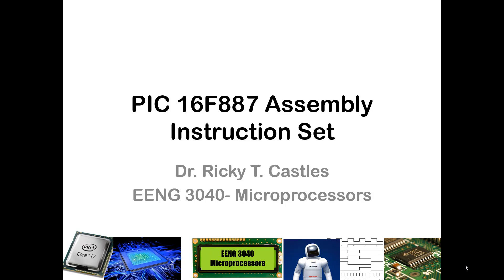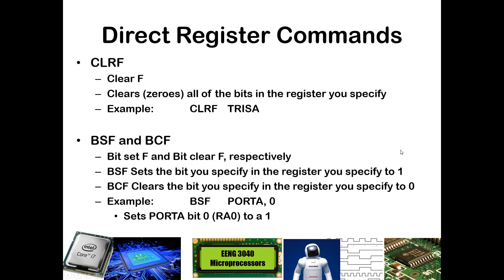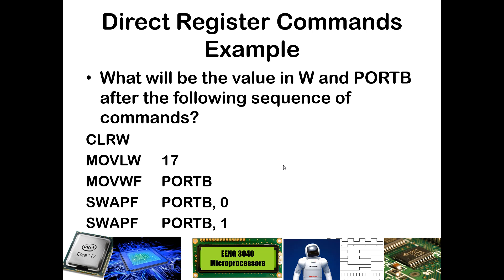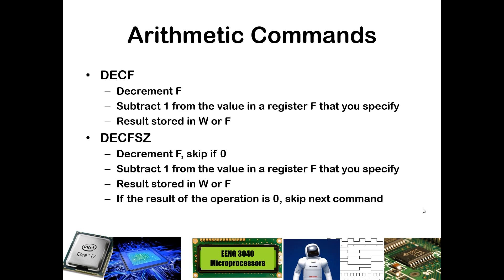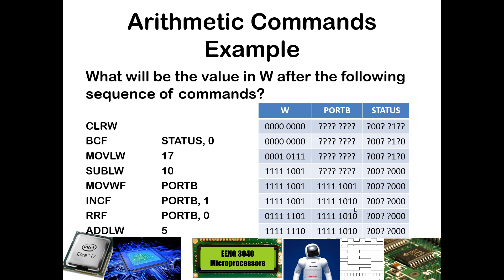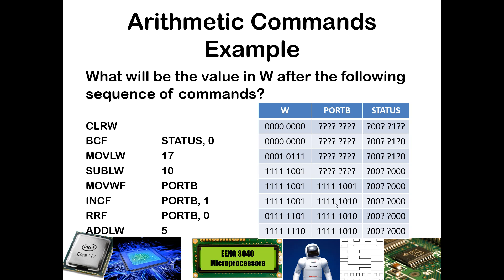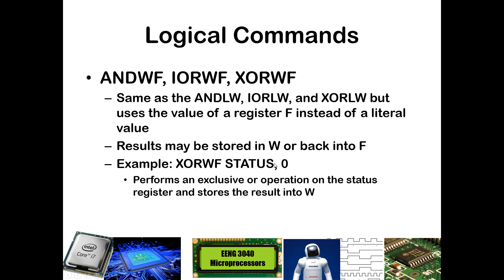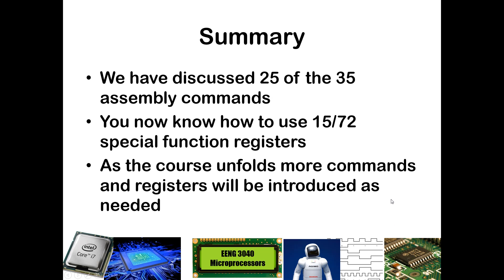PIC16f887 instruction set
Describes how to use 25 of the 35 assembly instructions available on the PIC 16F887